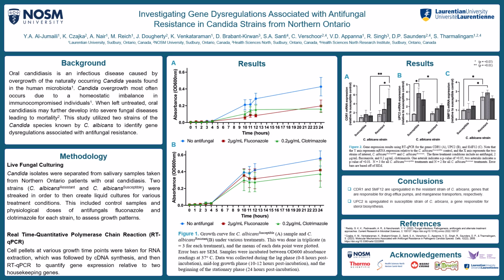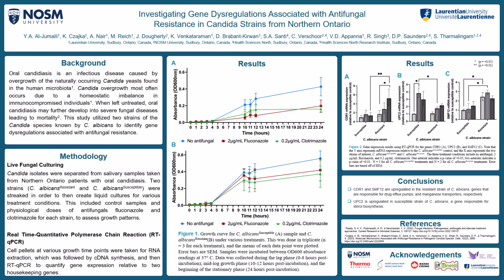NHRC 2025 Theme 2 Investigating Gene Dysregulations Associated with Antifungal Resistance Al Jumaili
Theme 2 Investigating Gene Dysregulations Associated with Antifungal Resistance Al Jumaili